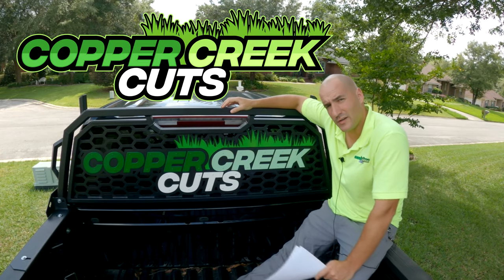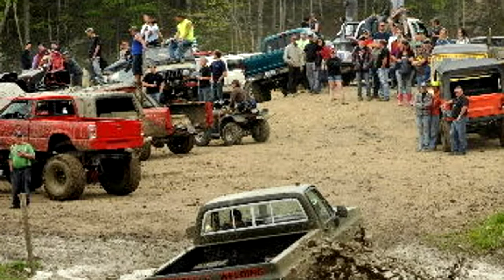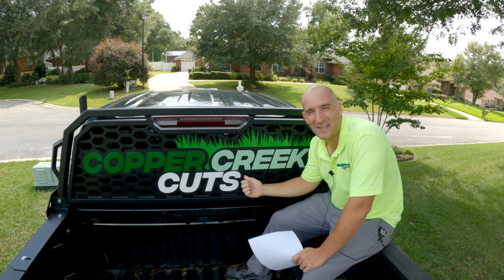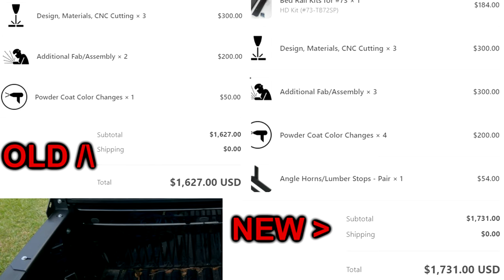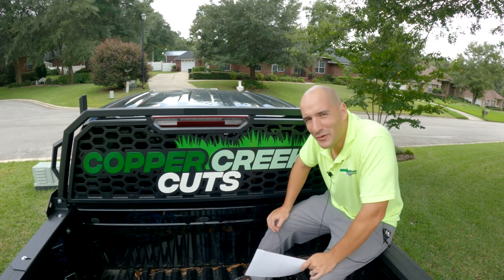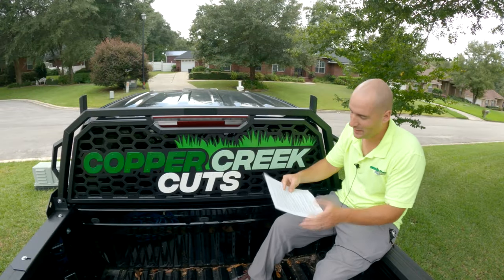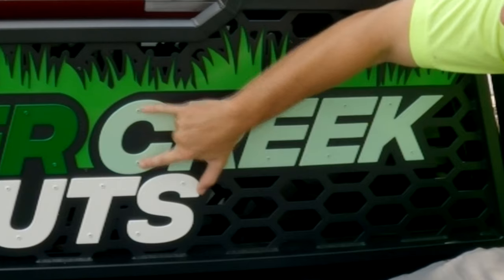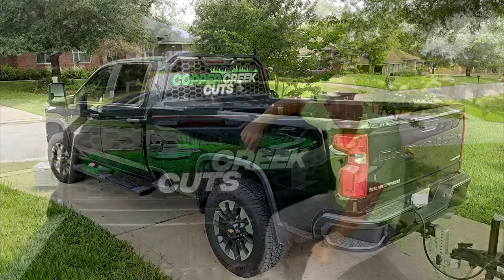$2,000 CUSTOM Headache Rack Was A Literal HEADACHE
Spending almost two grand on a headache rack shouldn't give you a real headache...but this one did!

We talk about what happened and what you need to know before YOU order a custom truck headache rack.

Q: Why aren't you mentioning the name of the company?
A: Eh, if the product was garbage I probably would as a warning to stay away, but the truth is, aside from one P that has some loose rivets and slides a little (I mean a fraction of an inch or so), the final product seems 100% perfect. It looks like a great product by a solid company with some issues in their ordering process that in all honesty they may not have run into before, or may have just been the first time the individuals I was dealing with ran into. Anyone who IS interested in this type of product will not have to look hard to figure out who the company is, and they can base their decision on what I found. At the same time, this video also serves as feedback to that company to address the pain points I had as a customer so it doesn't reoccur for future clients.

Q: Why did you spend so much money on this? Stickers are so much cheaper!
A: I agree! I think it cost me $600-ish to put stickers all over a 5x10 enclosed trailer AND my old Chevy Colorado. But I don't want stickers on this truck. I use it for pulling our personal RV, so having it be a walking billboard posed a few different issues during travels. Second, I REALLY like the sleek black look of this truck and don't want stickers to ruin it. Lastly, anyone who is interested in my services only needs the company name to look me up. I decided to spend so much money on this for the looks, the function, and the 'stand out in a crowd'-ness of it. I have NEVER seen another company with one of these things before, and I think it catches people's eyes. I might be wrong though! Wouldn't be the first time.

Q: I, my buddy, the guy I use for welding, or some guy down the road who runs an autobody shop out of his basement could have done that for $500.
A: Great! I wish you/your buddy/your guy/some guy would have had a better online presence so I could have found them when I was doing my research.

Q: You EASILY could have made that yourself for pennies compared to what you spent.
A: You and I have different ideas of 'easily'. I have no interest in welding, metal fabrication, or powder coating. And I guarantee I could not have done this myself.

Q: You must have more money than sense.
A: Actually, I don't have much of either, but I think I get what you are saying. Yeah, for most people there are probably a lot better ways to spend $2,000. For me the marketing, aesthetic, function, and safety improvements all combined to be something that I didn't mind dropping the cash on, especially since it is a business write-off (small tax savings), something that would help the business (no marketing on the truck before this), and just looks sweet (in my opinion). Plus I am finding I like making this big truck of mine look bigger and meaner, and this does it!

Q: Are you ever going to make videos of actual work? All you do is talk about stuff.
A: This year has not given me as many work projects as normal. I do have a few new things I am working on for Fall/Winter, but until then I fill the gaps talking about products or business topics. No harm if it isn't your favorite thing to watch, I understand!

Headache rack
A sturdy aluminum wall or steel mesh structure affixed to the tractor between the cab and the fifth wheel to protect the tractor occupants from the load on the trailer. See also

Bulkhead
A strong wall-like structure placed at the front of a flatbed trailer used to protect the driver against shifting cargo during a front-end collision. May also refer to any separator within a dry or liquid trailer (also called a baffle for liquid trailers) used to partition the load.